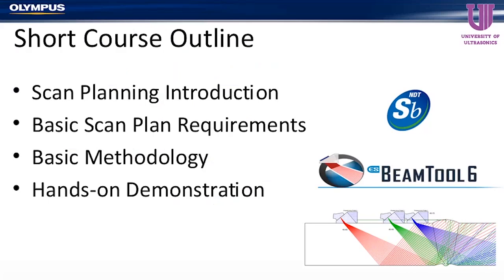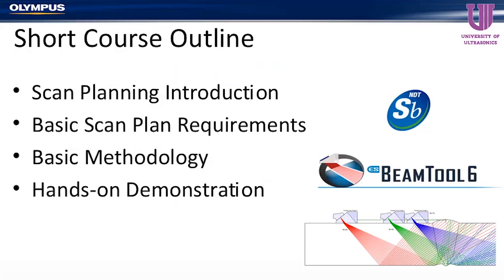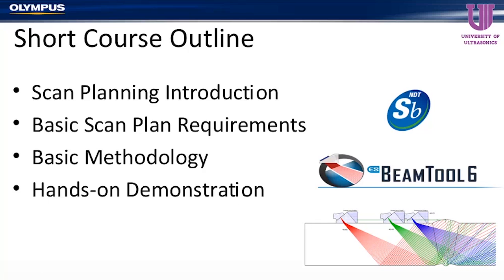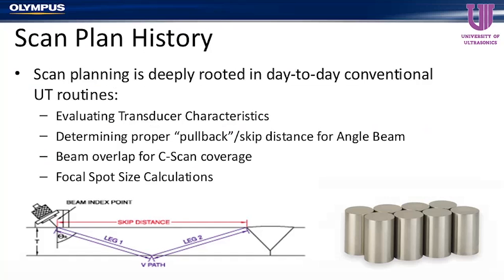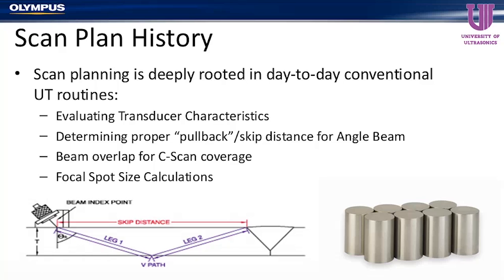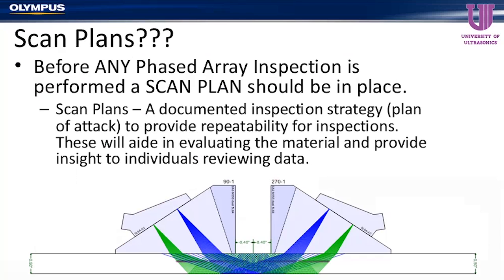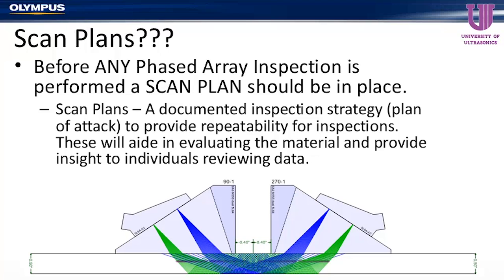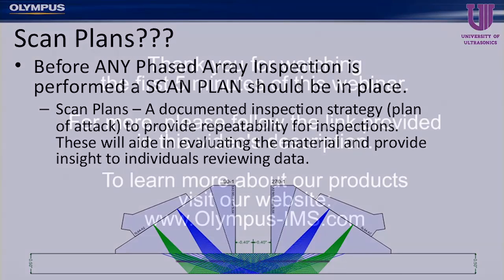Advancements in Phased Array Scan Planning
This video teaser is from the webinar presentation, "Advancements in Phased Array Scan Planning."

Watch the first five minutes or see the full webinar to  learn advanced scan planning concepts, implementation of different PA inspections, and achieve a better overall understanding of the benefits and limitations of Phased Array.

Scan planning is an integral, yet somewhat neglected step in the everyday Phased Array (PA) inspection process. Success in proper scan planning leads to reliable results, higher productivity, and ensures repeatability but can often be difficult due to the varying nature of the PA technique and its application.

Questions? Contact an Olympus Specialist